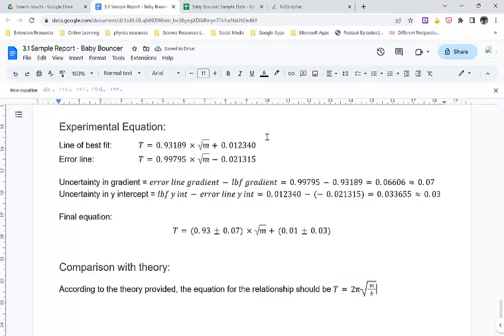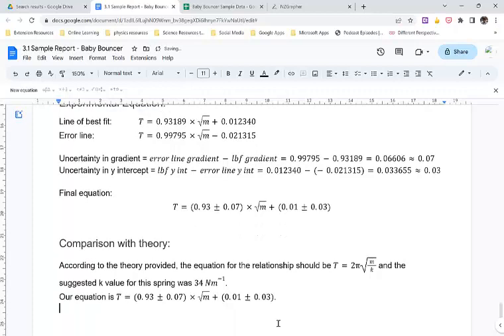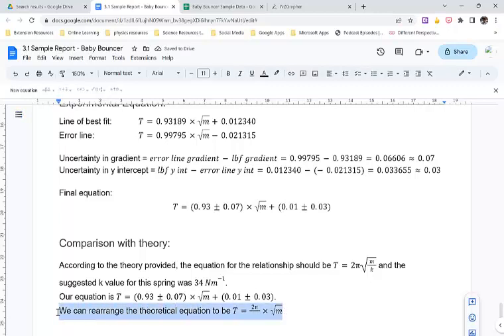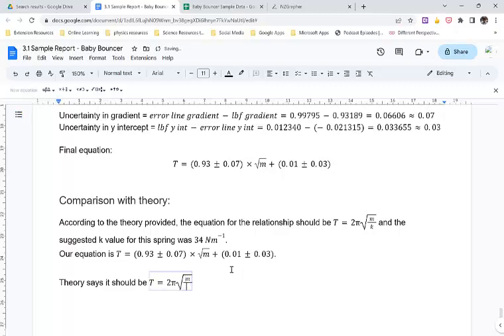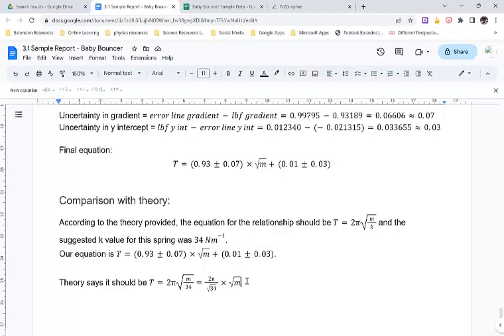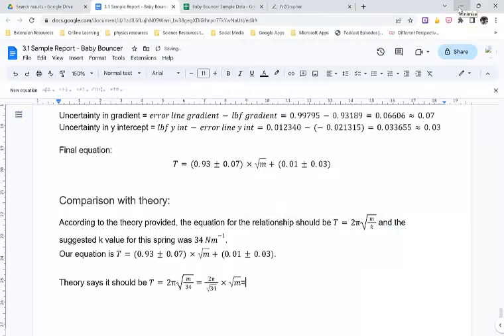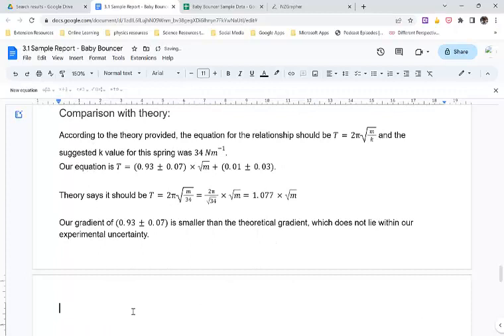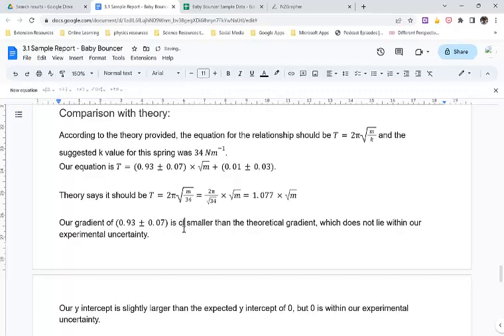5 comparing with theory